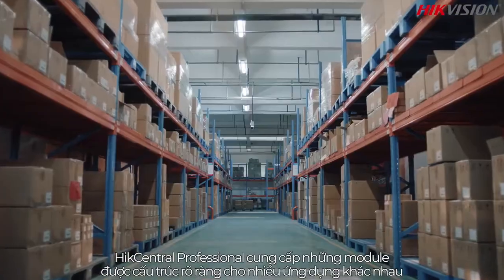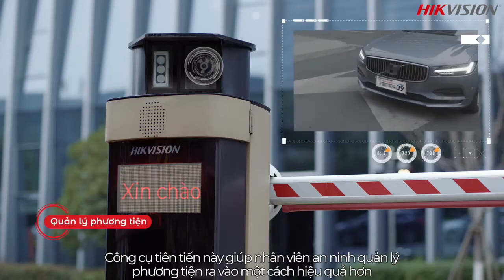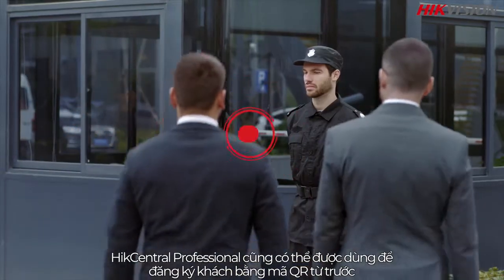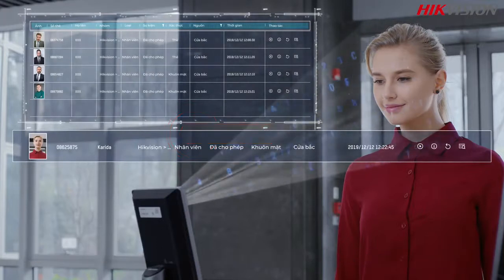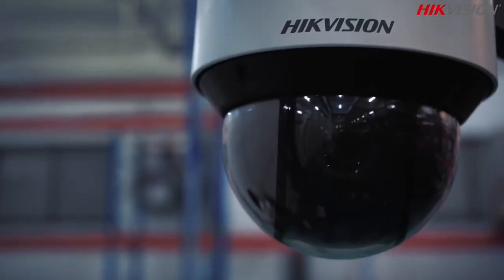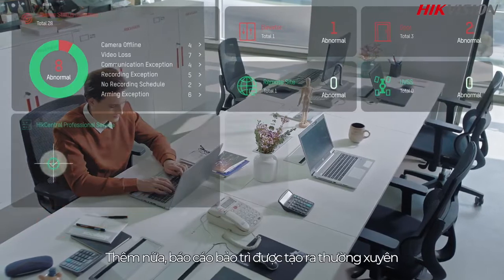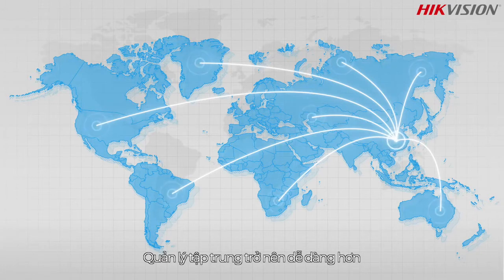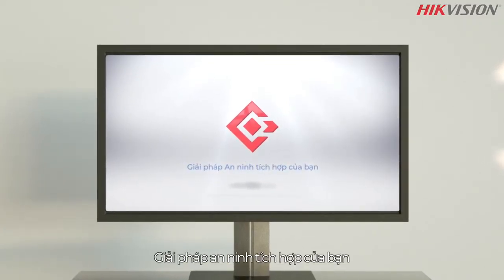HikCentral Professional - Bảo Mật Đa Năng Trong Một Nền Tảng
HikCentral Professional là gì? HCP là một phần mềm an ninh tích hợp, được thiết kế để đáp ứng các thách thức an ninh đa dạng trên một nền tảng hết sức trực quan: từ quản lý các hệ thống riêng lẻ như camera giám sát, kiểm soát vào ra, báo động xâm nhập, ... đến liên kết nhiều hệ thống theo một kiến trúc thống nhất.
Khi được sử dụng để đảm bảo an toàn cho con người và tài sản, HikCentral Professional giúp cho việc vận hành hàng ngày đạt hiệu quả cao hơn và người dùng dễ dàng đưa ra quyết định thông minh hơn